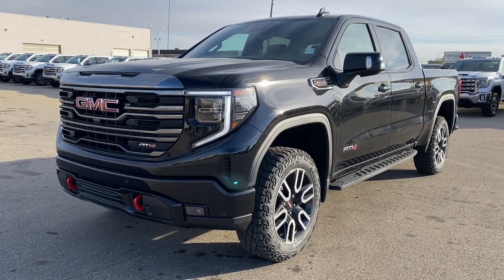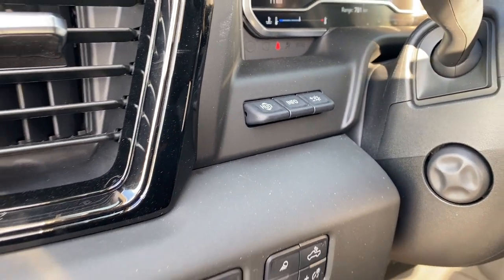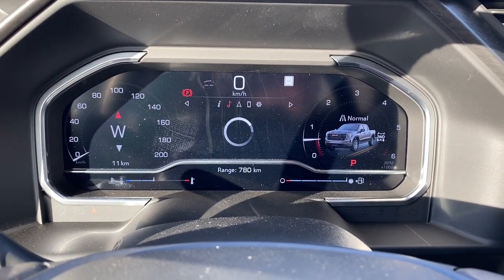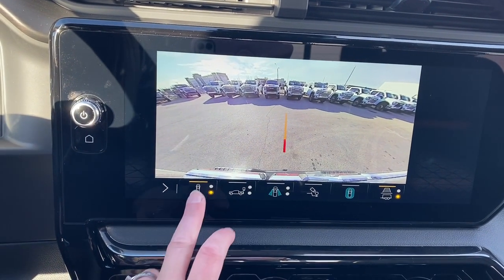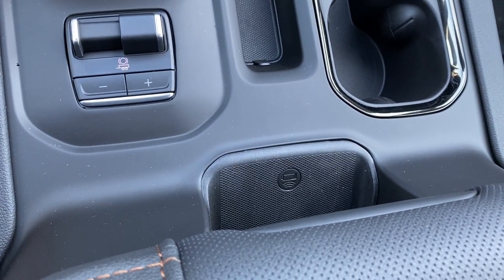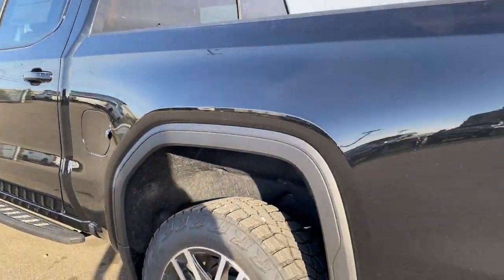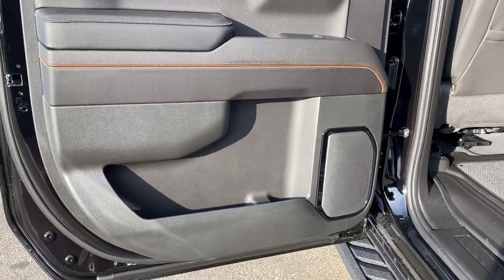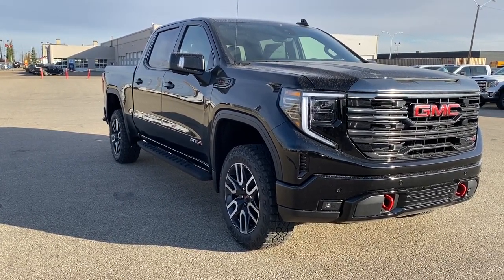2022 GMC Sierra 1500 AT4 Review | Wolfe GMC Buick Edmonton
Take your adventures to the next level with the completely refreshed GMC Sierra 1500 AT4. This bold, fearless truck wasn’t designed to be left on the pavement. Off-road suspension with a 2-inch factory lift guarantees that while the red recovery hooks add some rugged good looks and practicality in one go. Powered by an ever-powerful 6.2L V8 engine matched to a 10-speed automatic transmission with 4-wheel-drive, where can’t you go next? GM innovation is visible throughout with features like built-in OnStar capabilities, the CornerStep bumper, and the class-exclusive MultiPro tailgate. All-terrain tires are ready to take on the elements while features like standard skid plates are prepared for whatever the elements decide to throw back. Does exploring the wild include more than just your truck? A trailering package and trailer brake controller will have you towing in no time. Climb inside the cabin where remote start will have it at the right temperature for the season while the heated seats and steering wheel will have you toasty in the winter. Dual-zone climate should keep your passengers happy, but giving them control of the radio might be easier. Find your favourite song whether it is on the radio or hiding on someone’s phone. Apple Carplay and Android Auto functionality ensure that you have the information you need at your fingertips. Thanks to steering wheel mounted controls, you can navigate the dash, set the adaptive cruise control and change the audio without having to take your hands off the wheel. Additional features of the AT4 include wireless charging, head up display, and 20 inch machined aluminum wheels with carbon grey accents. Come see how the Sierra 1500 AT4 is perfect for you and take it for a test drive. We are your preferred GMC dealer and we will earn your business!

Stock# TP644131

18325 Stony Plain Rd,
Edmonton, Alberta
T5S 1C6